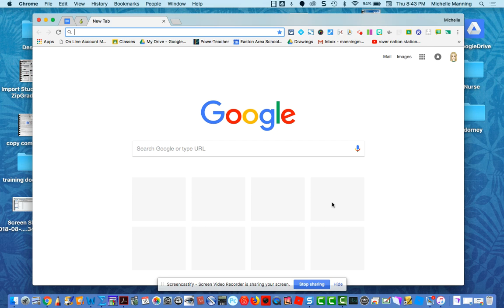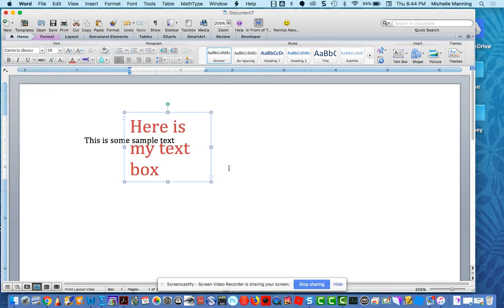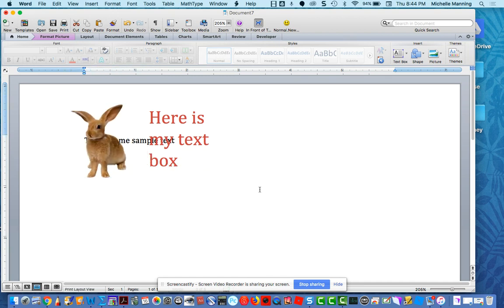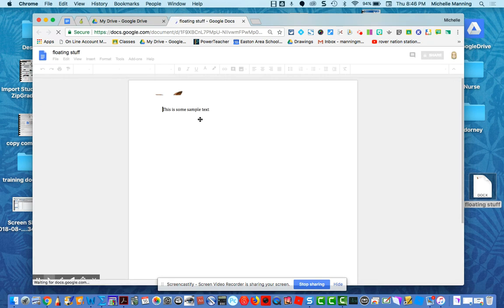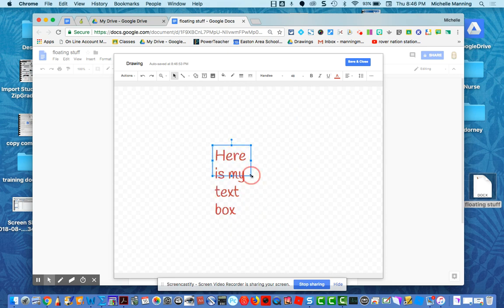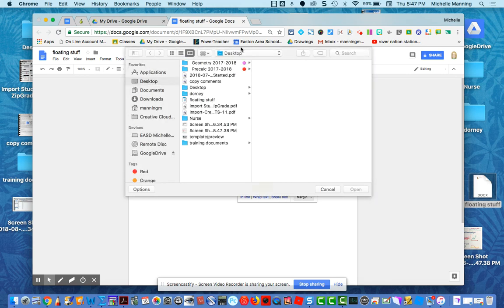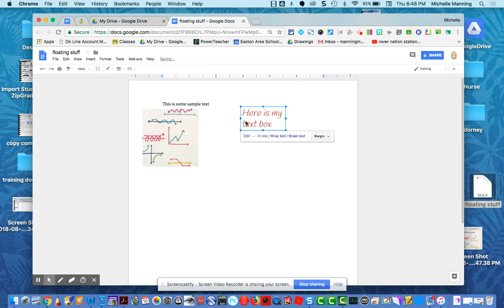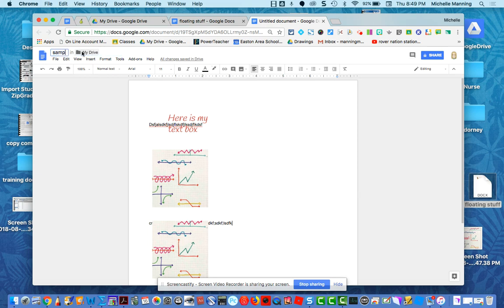How to get Text box's and Images to float on top of text in Google Docs (hack)